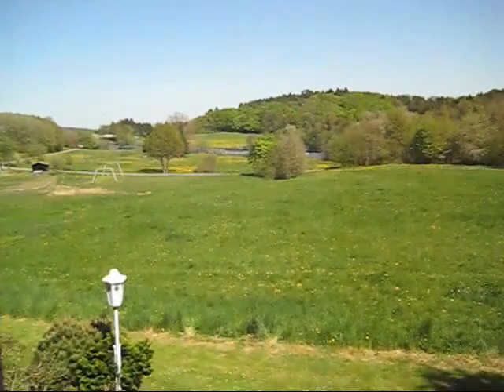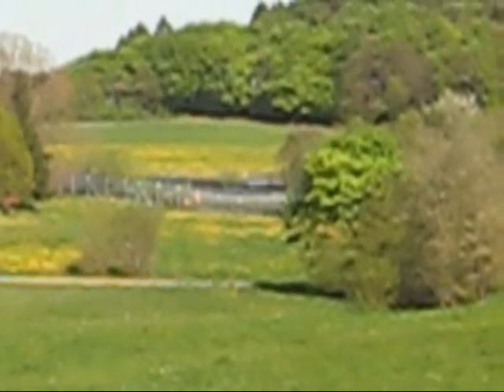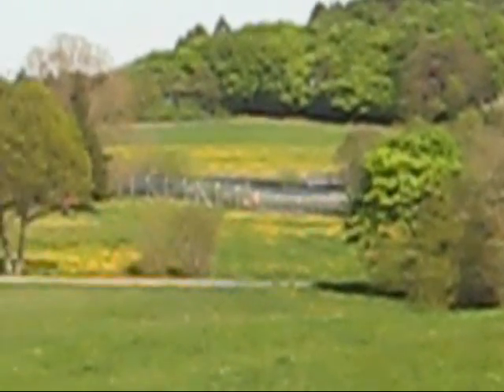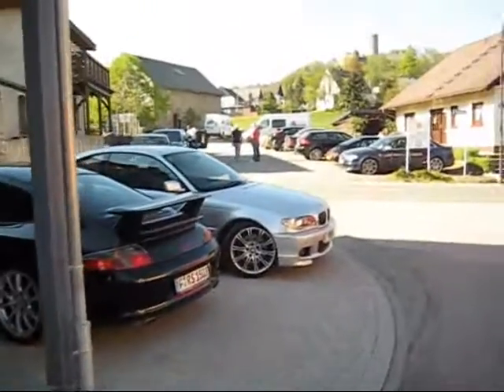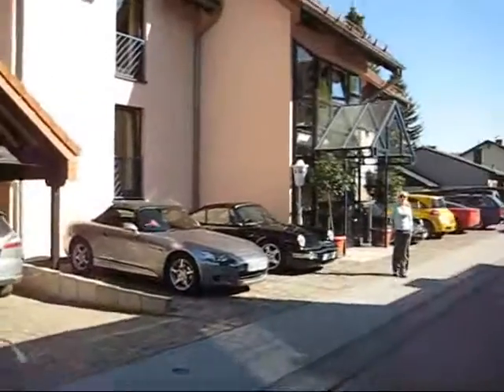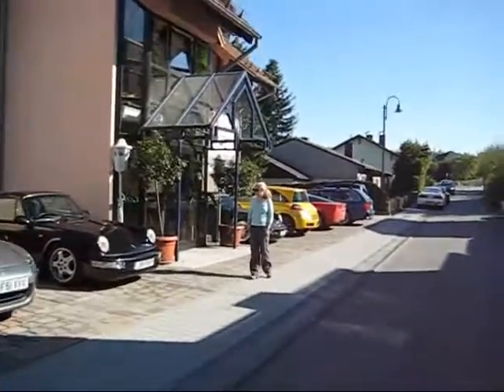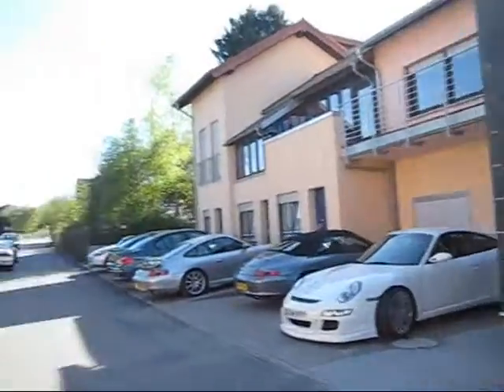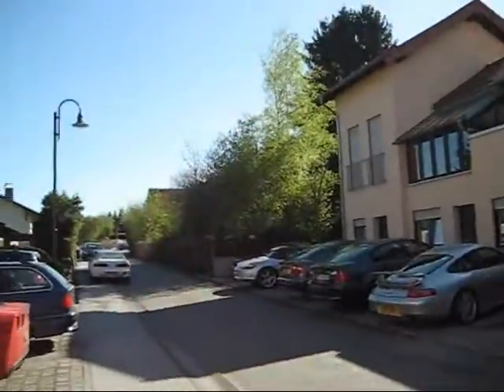Nurburg Hotel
Room, view and carpark at the Nurburgring